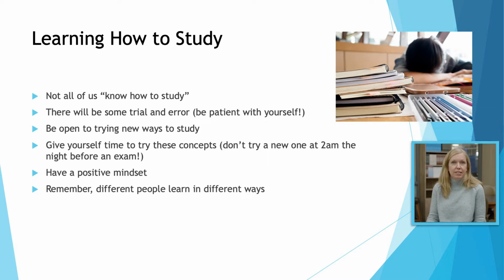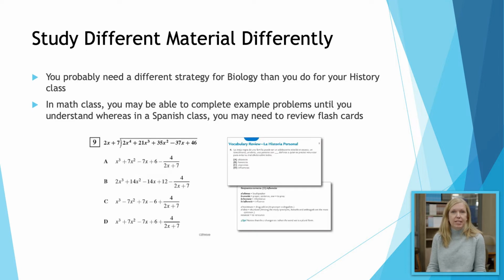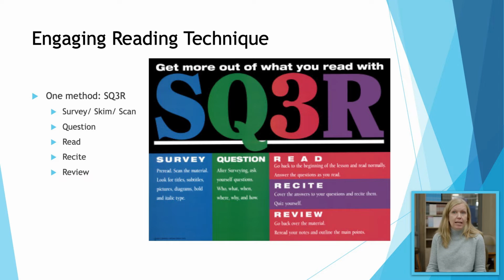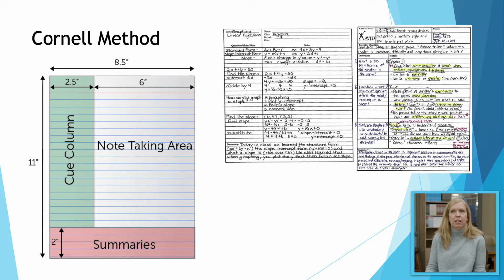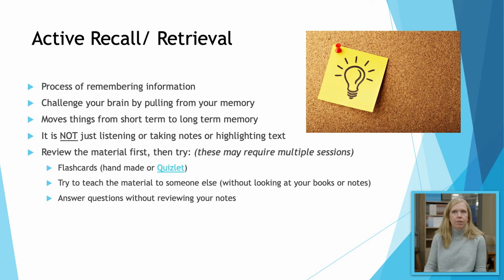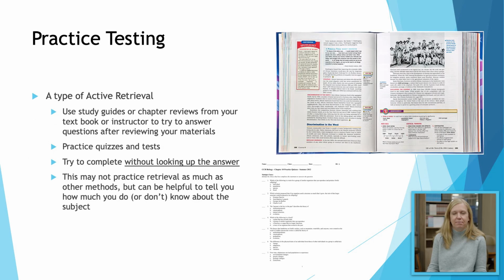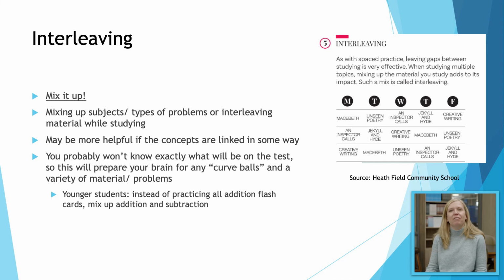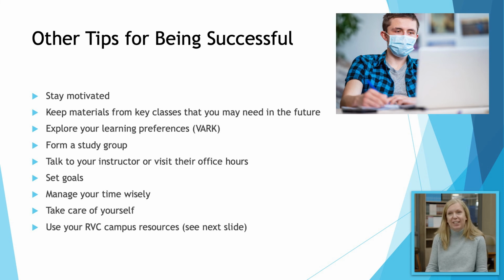Study Strategies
Learn how to make the most out of your study time with these useful study strategies.